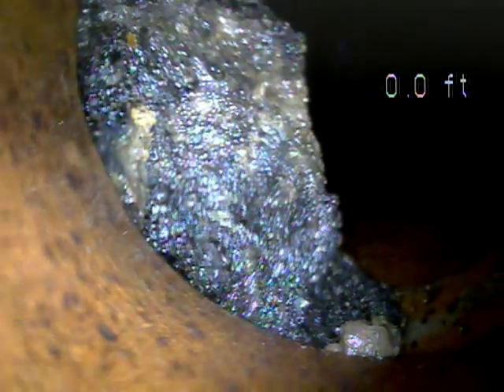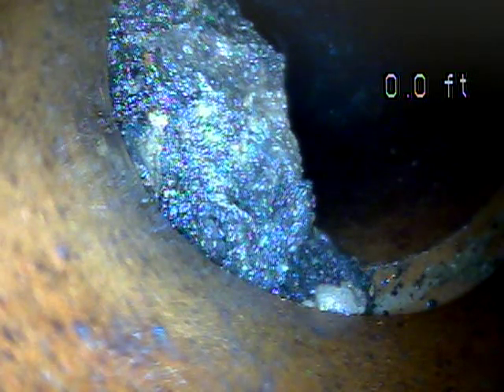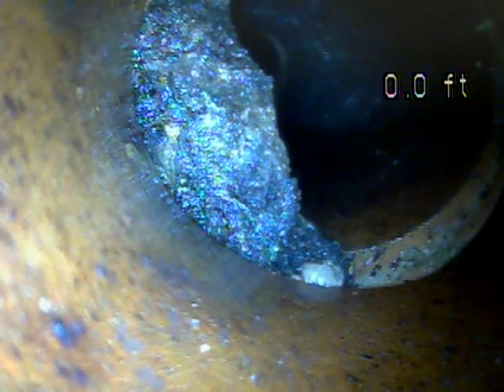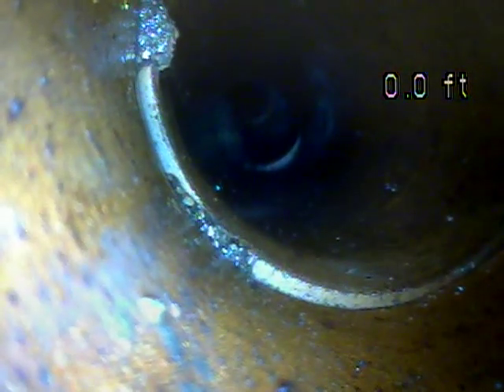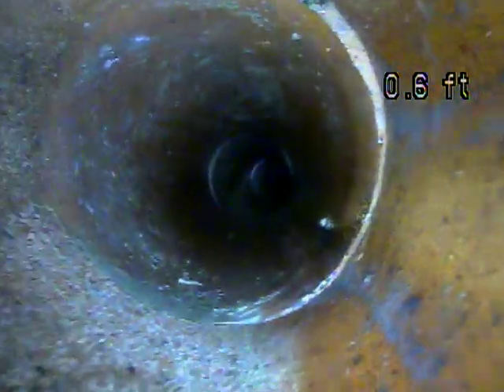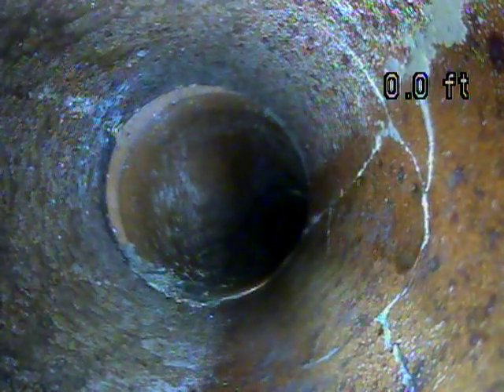Invoice 9643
Inspection Video